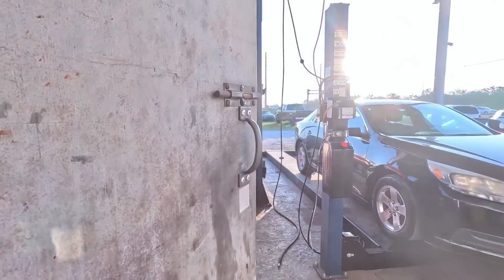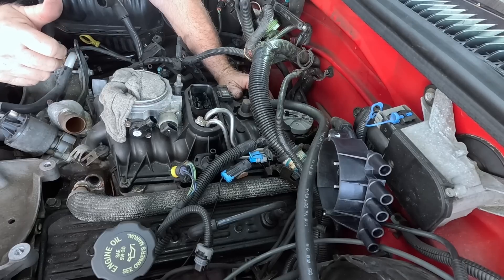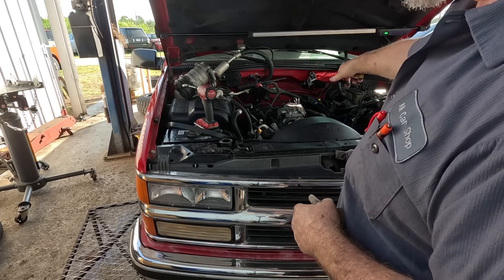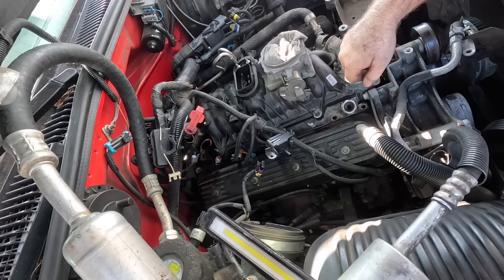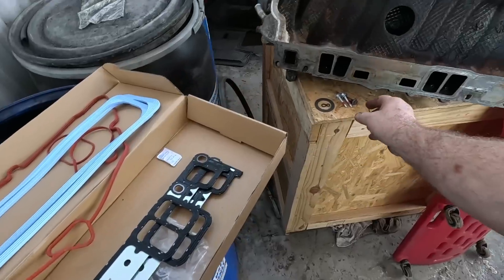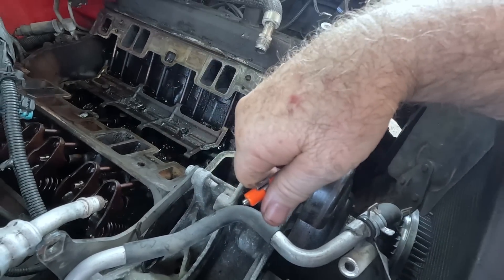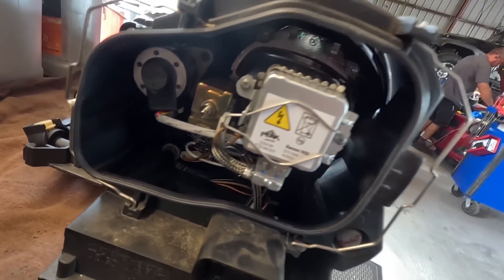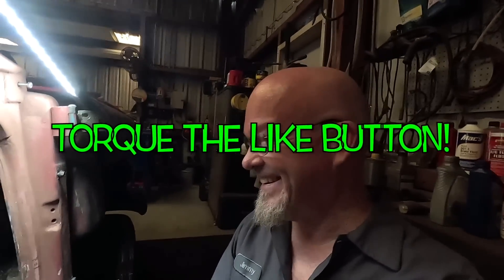INTAKE K10, ESCAPE WINDOW, KIA EXHAUST, A DAY IN THE AUTO REPAIR SHOP 241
Share if you know someone who may be interested! It is Appreciated!

If you'd like to contact my GearWrench Dealer and buy something from his truck, he can ship. He carries GW, Milwaukee, Grey Pneumatic, Lisle, Sunex, OTC, Powerprobe and much more.